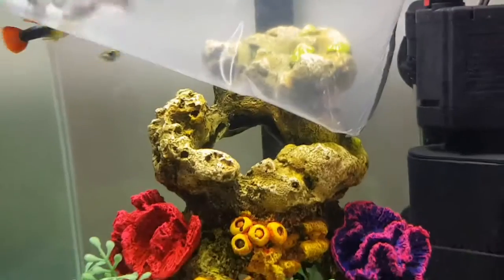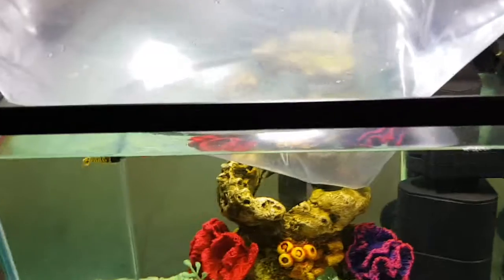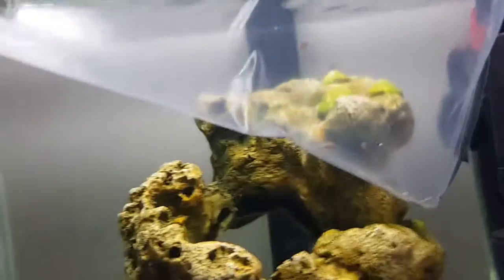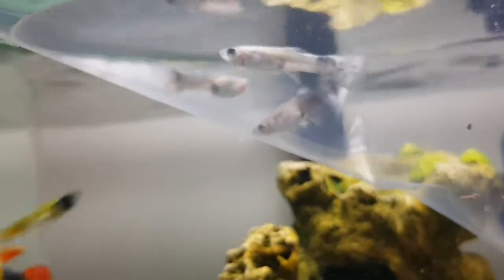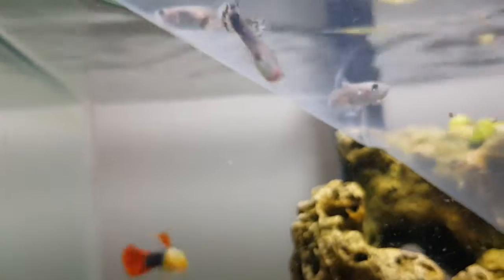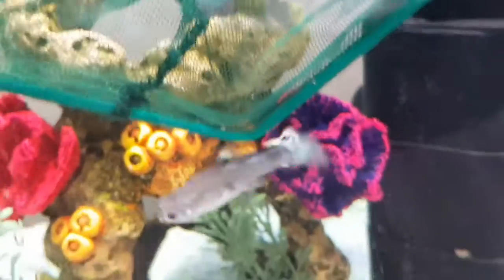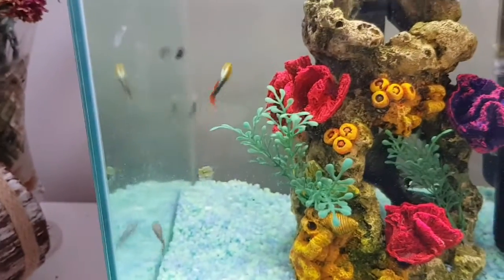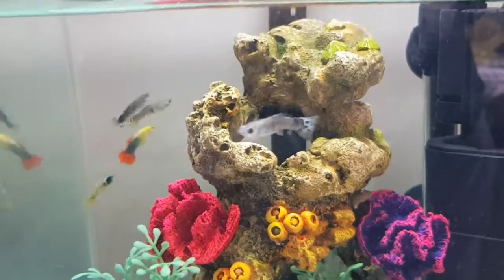GUPPY TANK UPDATE + NEW FISH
Welcome to Nell's Animal Room